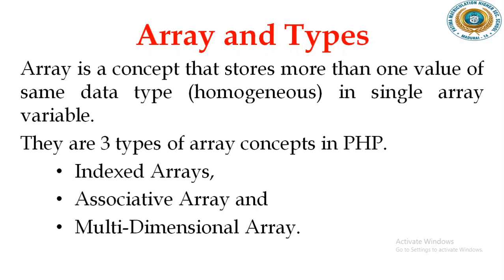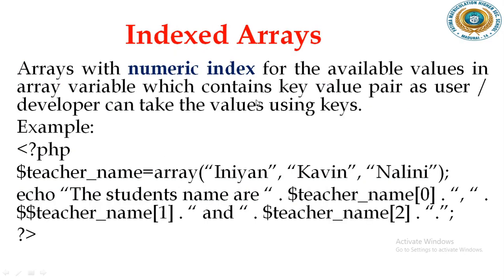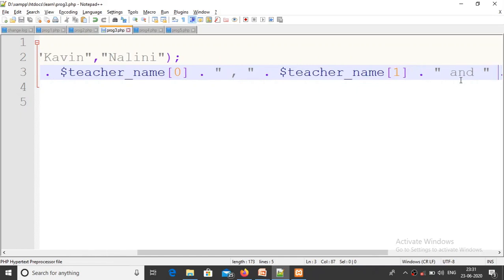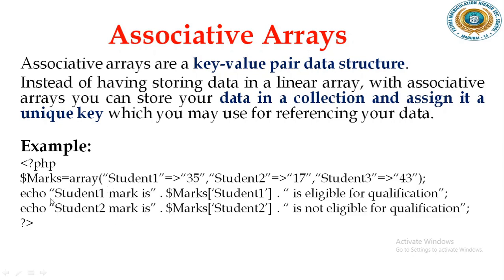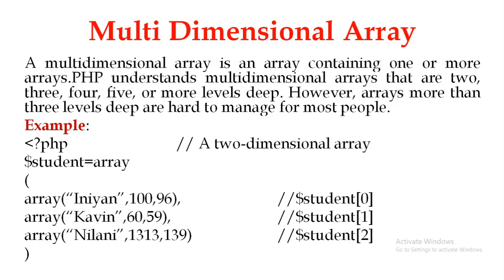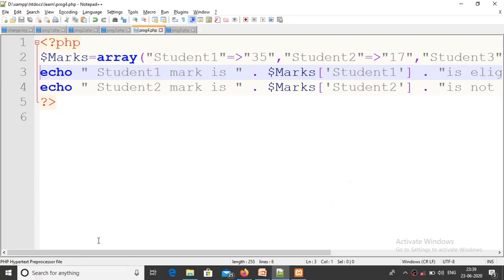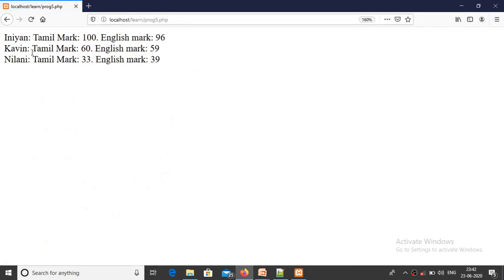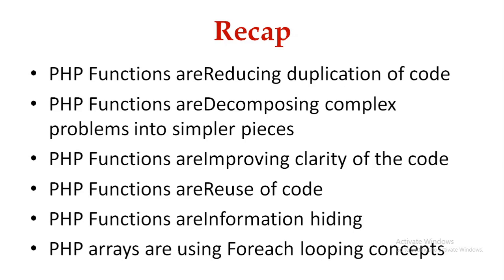12 CA Chapter 5 Php Functions and Arrays Part 2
12 Computer Applications Chapter 5 PHP Functions and Arrays Part 2